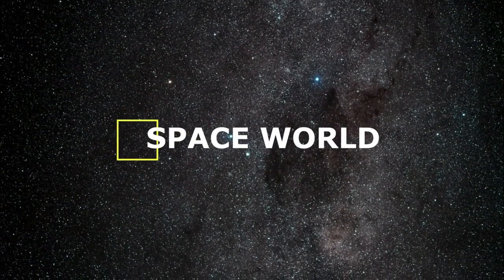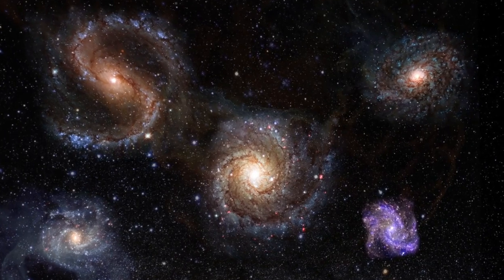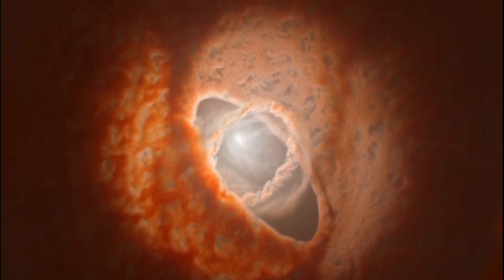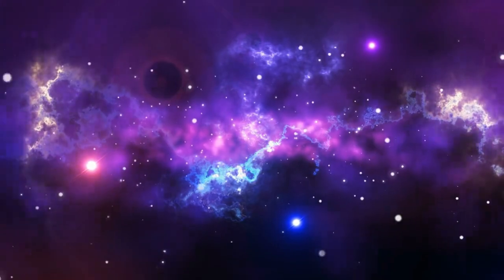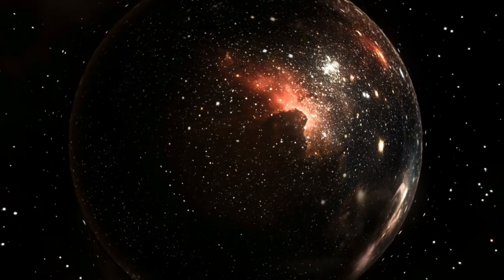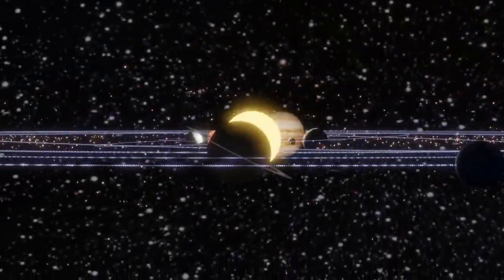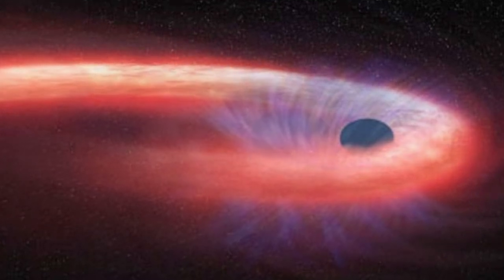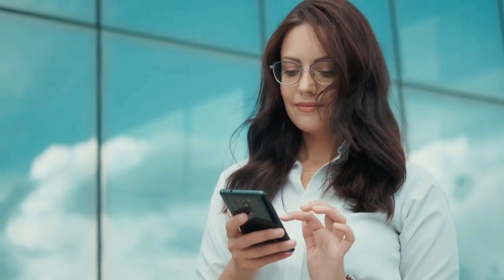10 SHOCKING Space Discoveries Finally REVEALED !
10 SHOCKING Space Discoveries Finally REVEALED !

Orbiting more than 300 miles over Earth and separated by tens of millions of light-years from many of the interstellar objects it studies, the Hubble Space Telescope takes "working remotely" to a new extreme. Even as the world below grappled with another pandemic year, weird and wonderful space discoveries flooded in from above, with astronomers pulling back the curtain on monster black holes, invisible magnetic megastructures, and a cosmic treasure trove of extraterrestrial planets.
But did it find any shocking structures or objects in deep space? Let’s find out!
Welcome to Space World. In today’s video we are going to talk about 10 shocking space discoveries that have been revealed by scientists. So, if you want to know more about it then stay with us until the end of the video.
As a reminder that the universe just gets stranger and stranger the farther you get from Earth, here are 10 of the most awesome, extreme and enigmatic space structures discovered in 2021.
Galaxy clusters are the largest known structures in the universe bound together by gravity. They can contain thousands of galaxies, enormous clouds of hot gas and, sometimes, the glowing ghost of a jellyfish or two. In the galaxy cluster Abell 2877, located in the southern sky about 300 million light-years from Earth, astronomers have discovered one such jellyfish. Visible only in a narrow band of radio light, the cosmic jelly is more than 1 million light-years wide.
According to a study published March 17 in The Astrophysical Journal, no structure this large had ever been seen in such a narrow band of light. It may be that this cosmic jelly is actually a "radio phoenix" — a cosmic structure born from a high-energy explosion, fades over millions of years as the structure expands and its electrons lose energy, and finally gets reenergized by another cosmic cataclysm. The result is an enormous structure that glows brightly in certain radio frequencies but dims rapidly in all others. It's a ghost, a jellyfish and a phoenix, all in one!